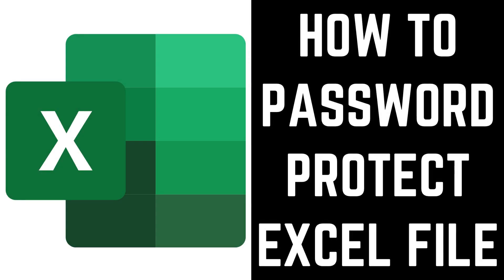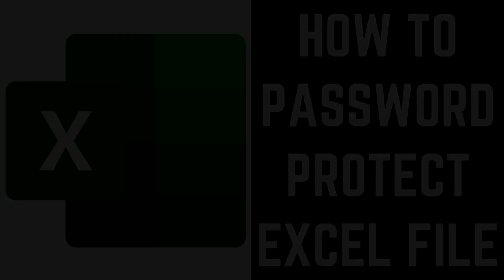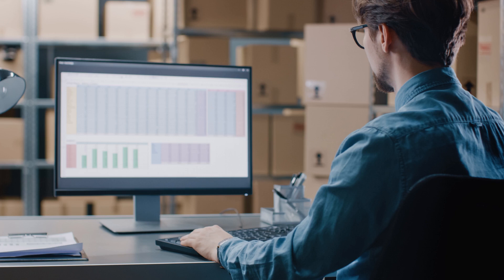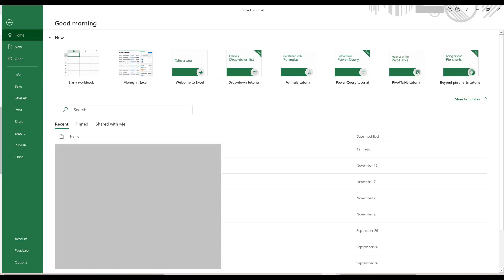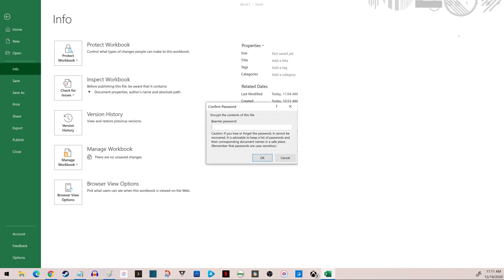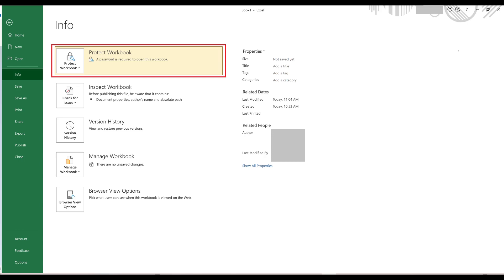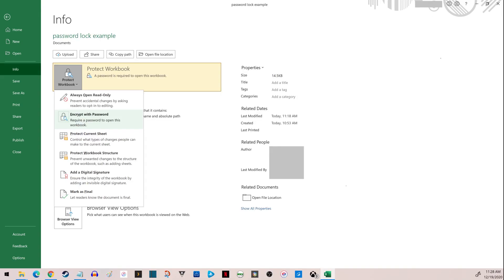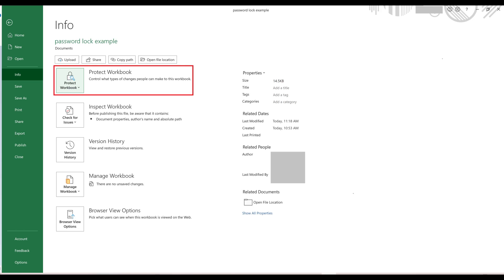How to Password Protect Excel File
In this video I'll show you how to password protect an Excel file.

Timestamps:
Introduction: 0:00
Steps to Password Protect Excel File: 0:47
Steps to Turn Off Excel File Password Protection: 1:46
Conclusion: 2:26

How to Create a Drop Down List in Excel: how-to-create-a-dropdown-list-in-excel
How to Lock a Cell in Excel: how-to-lock-a-cell-in-excel
How to Remove Duplicate Rows in Excel: how-to-remove-duplicate-rows-in-excel

Video Transcript:
If you've got an Excel file that contains critical information that you need to share with other people, you may want to consider putting a password lock on that file. Password protecting your Excel file ensures that anyone who gets the file but doesn't have the password won't be able to see any of the information. In this video I'll show you how to put password protection in both the Excel for Office 365 and desktop Excel versions. At present, you aren't able to put password protection in the Excel mobile client. If you want to lock a file but still make it possible for anyone without the password to view it in read-only mode I'll link to my video showing you how to do that in the description.

Now let's walk through the steps to password protect an Excel file.

Step 1. Open the Excel file you want to password protect, and then click "File" in the menu along the top of the screen to open a menu.

Step 2. Choose "Info" in the menu. The Info screen is displayed.

Step 3. Click "Protect Workbook" to open a drop-down menu, and then choose "Encrypt with Password." The Encrypt Document window is shown.

Step 4. Enter the password you want to use to lock the Excel file and then click "OK." Another window appears prompting you to re-enter the same password. Re-enter the same password and then click "OK" again. You'll be returned to the Info screen, where you'll see the Password Workbook item is highlighted, with a note that says a password is required to open this workbook.

Going forward, whenever anyone tries to open this file they'll be prompted to enter a password before they can access the file.

You can remove the password lock on your Excel file by doing the following.

Step 1. Open the Excel file and then navigate back to the Info screen.

Step 2. Click "Protect Workbook" to open a drop-down menu and then click "Encrypt with Password." The Encrypt Document window is shown.

Step 3. Remove the existing password in the Password field to make it blank, and then click "OK." You'll return to the Info screen, and a password will no longer be required to open this file going forward. You will need to re-send this file to anyone who has the locked file if you want them to have the version of the file that doesn't require a password.